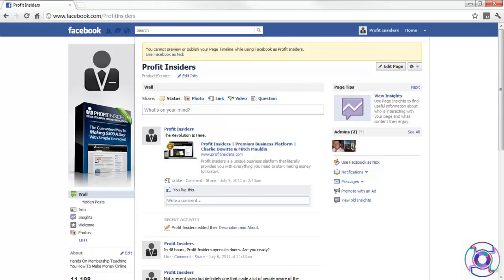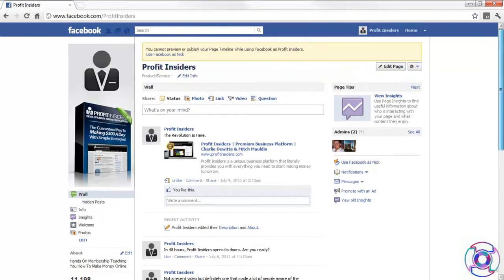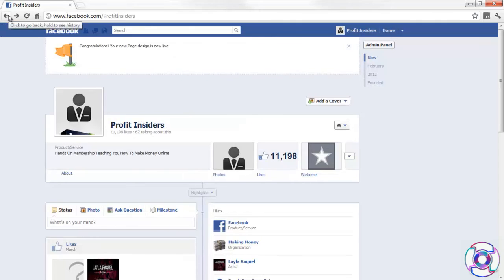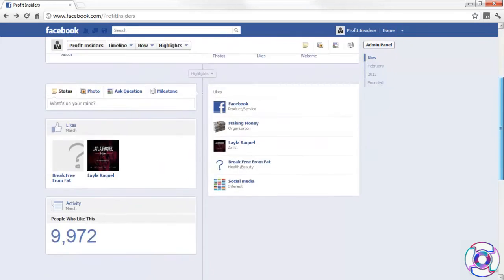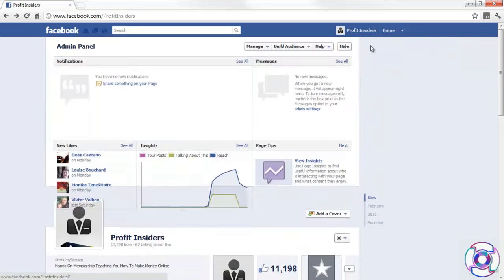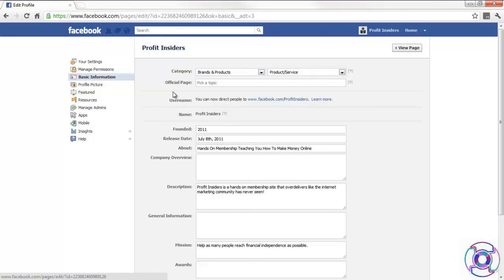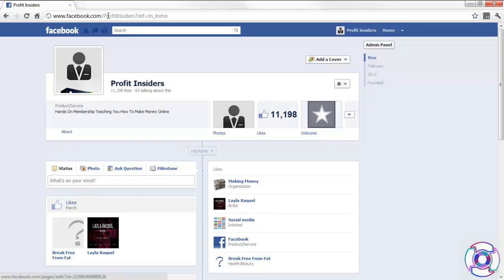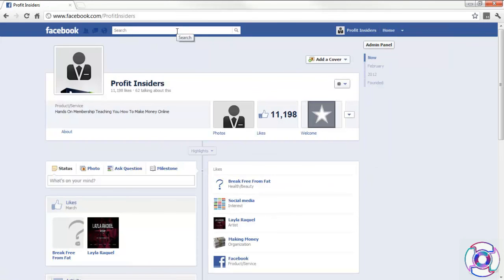6. Fan Page Customization: Legitimatize Your URL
Legitimatize Your URL